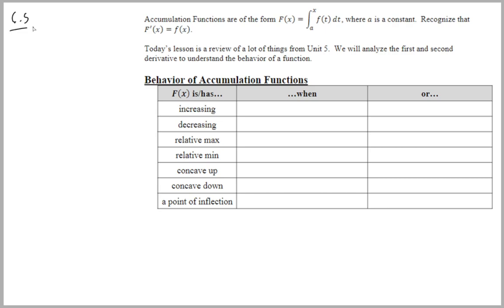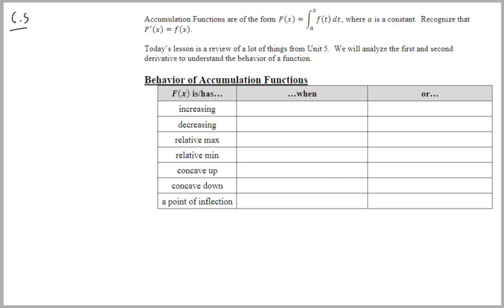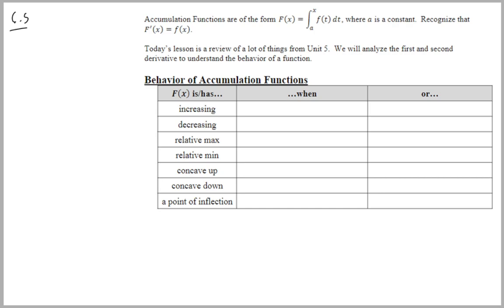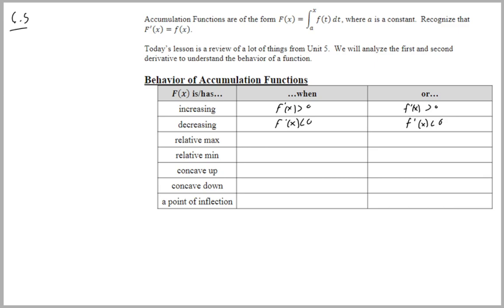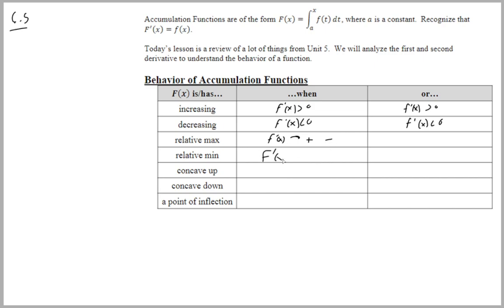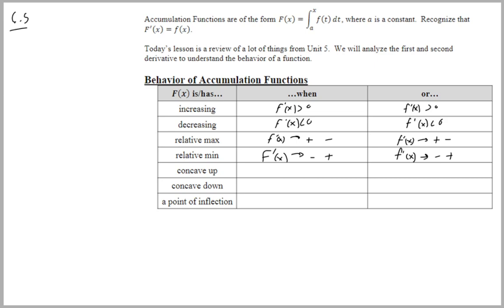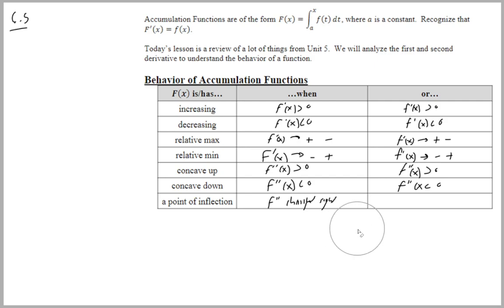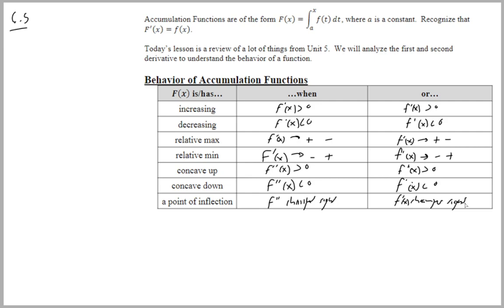6 5 Interpreting the Behavior of Accumulation Functions Involving Area